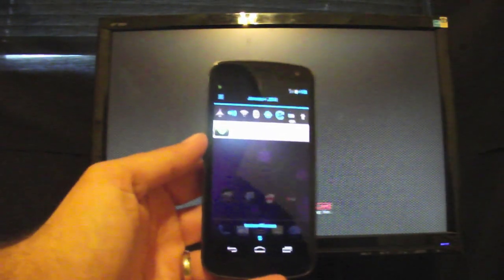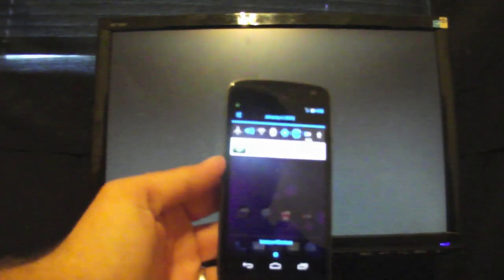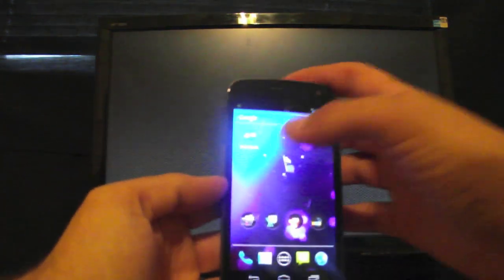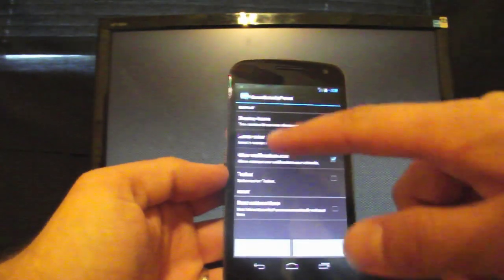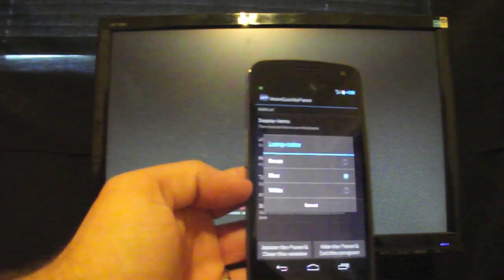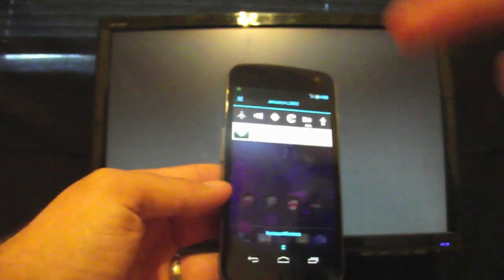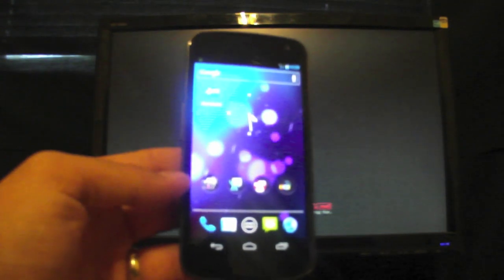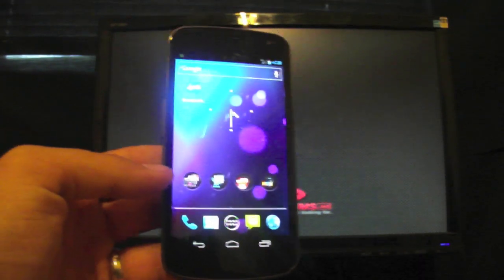APP More Quickly Panel add Toggles to Notification Drop Down Menu No Root Required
Non Root users. Have you felt spite and anger towards your rooted friends because you developed a deep seated jealousy for their modded out Roms? Well resent no longer! You too can feel the enjoyment of a custom Toggle menu in your pull down notification menu. The toggles are fully customizable. You can choose which ones show up and which ones don't. You can also choose which color they will be. This mod is very useful.
Note: The current version is supported for honeycomb and ice cream sandwich only. Great for Galaxy Nexus users!